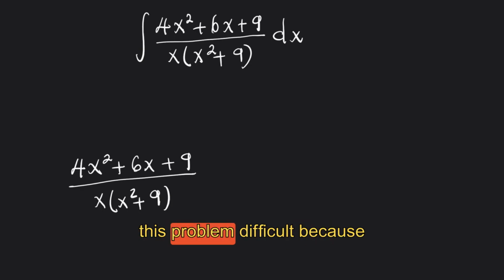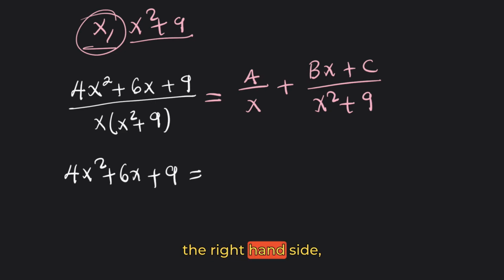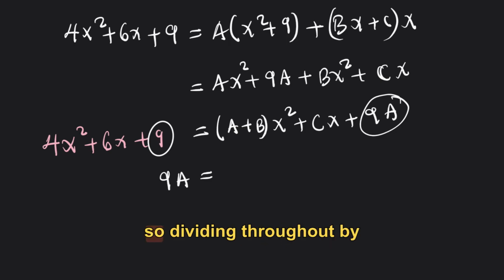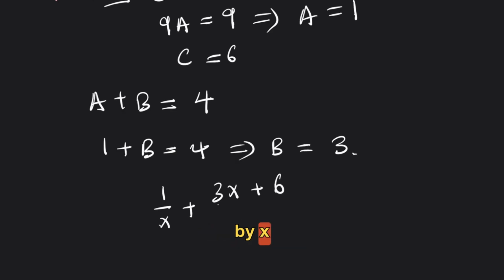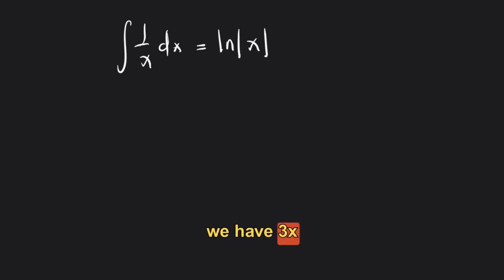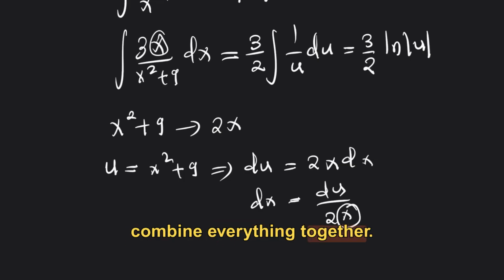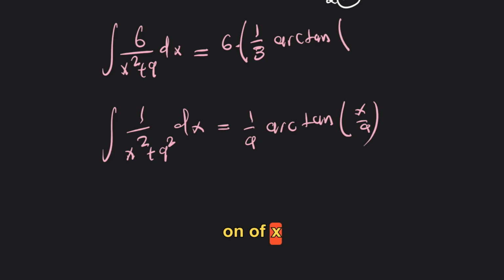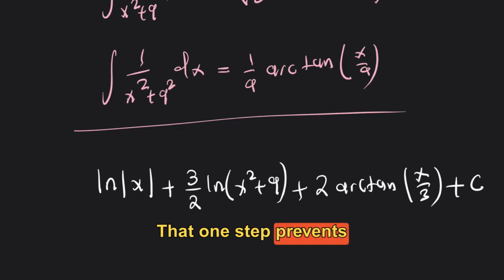Partial Fractions, Integration, Step by Step, Beginner, and calculusII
Master partial fraction decomposition to solve complex rational function integration problems. Learn the exact steps to find coefficients and integrate successfully.

This tutorial breaks down the process of integrating a rational function using partial fraction decomposition. You will see how to properly set up the decomposition when dealing with both linear and quadratic factors. By following this method, you can simplify complicated fractions into manageable parts that are ready for calculus integration.

After setting up the structure, the video walks through the algebraic steps for solving for coefficients A, B, and C. Once the constants are determined, you will apply standard integration rules to handle the resulting terms. The final result demonstrates how to arrive at a solution that includes both logarithmic and arctangent functions.

Whether you are preparing for a calculus exam or need a refresher on these specific algebraic techniques, this walkthrough provides the necessary clarity. Understanding how to handle these functions is essential for solving more advanced problems in your coursework.